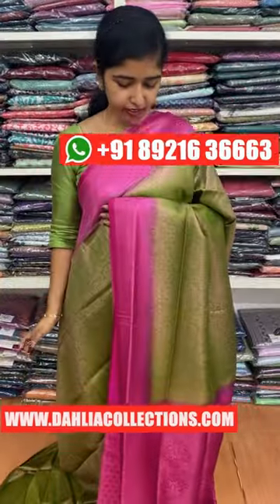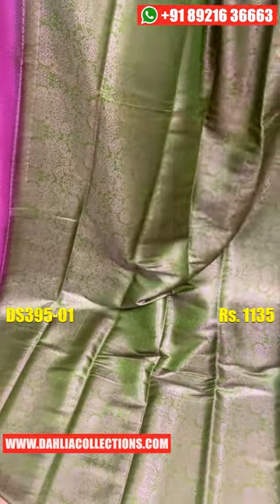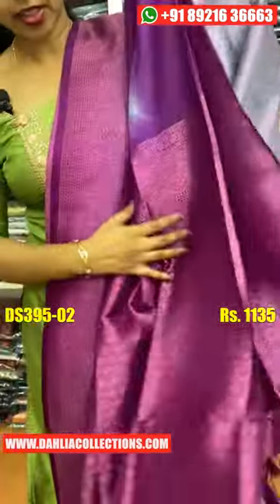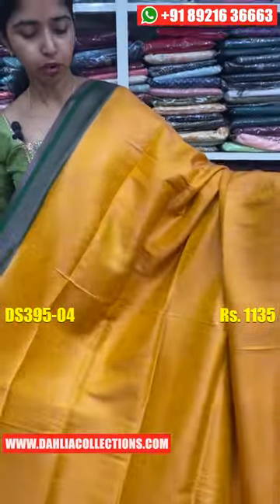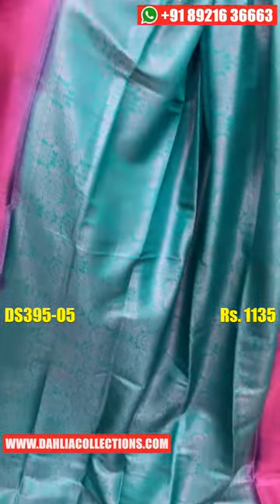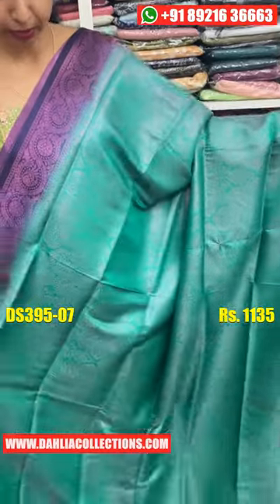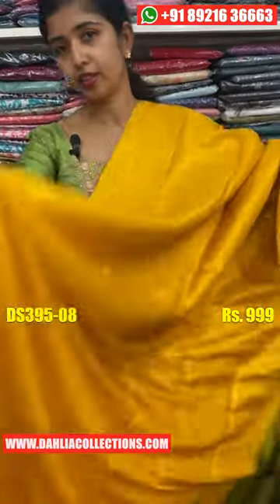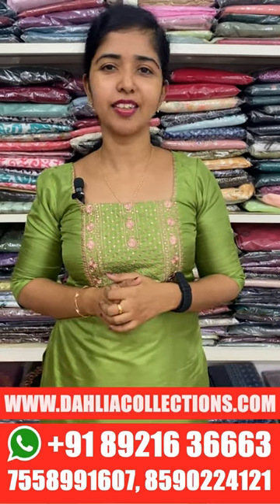New Collection of Kubera Soft Silk Sarees | Party Wear Sarees Online | Dahlia Collections | DS395